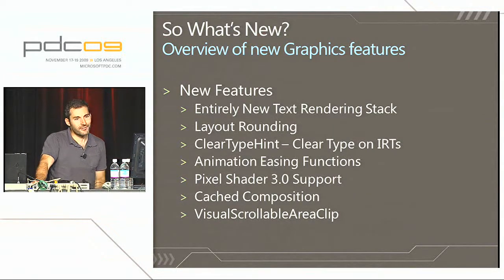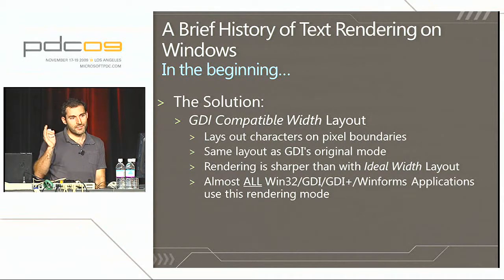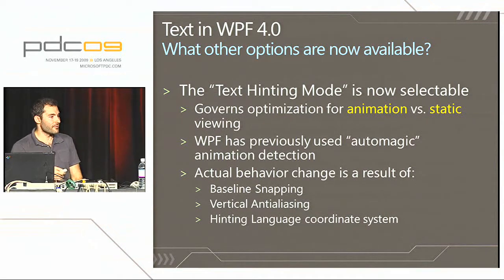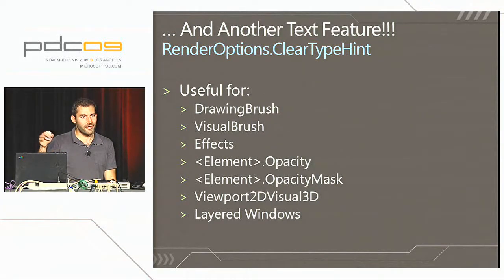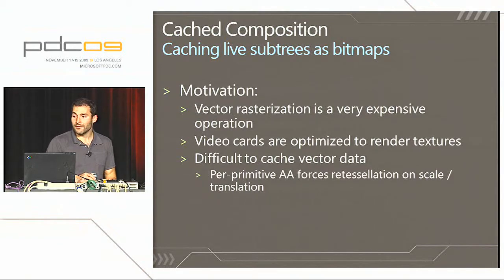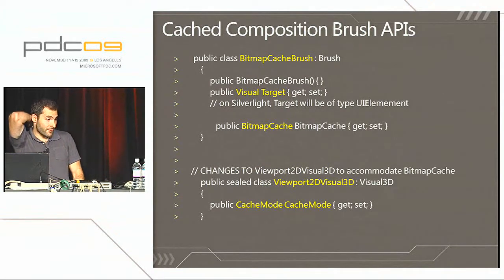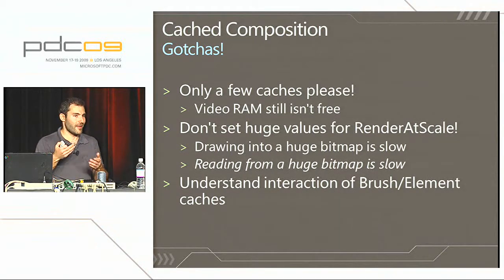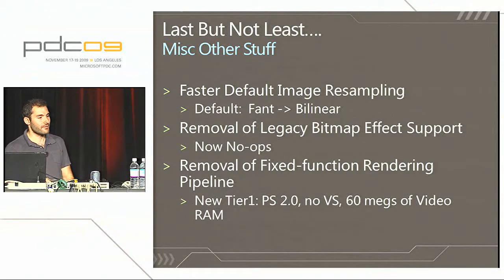Mastering WPF Graphics and Beyond